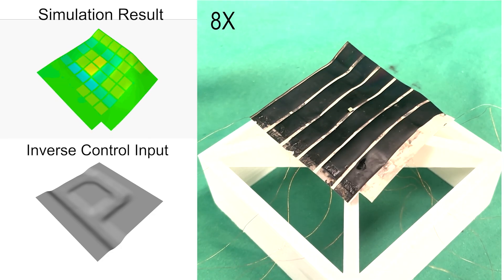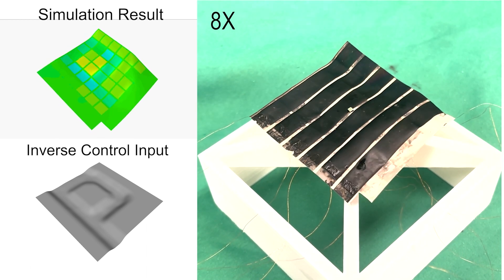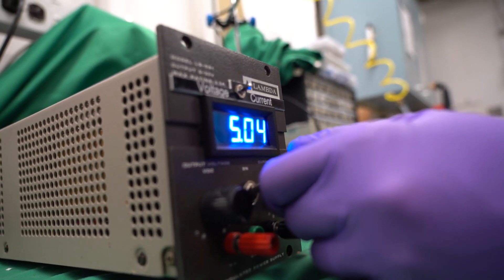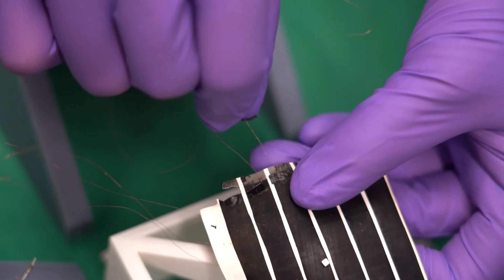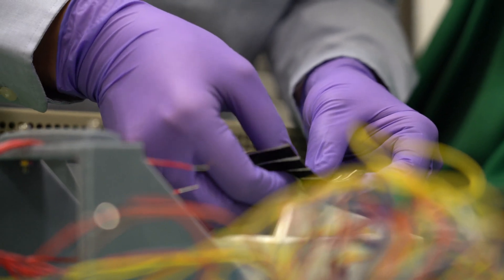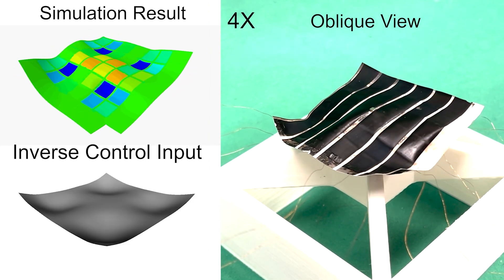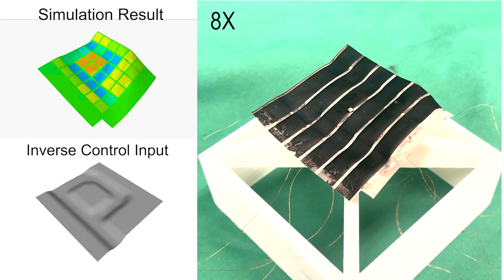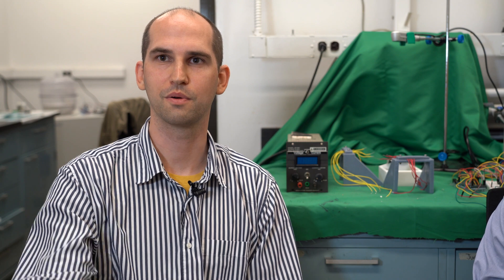Soft morphing robotics inspired by pixel displays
Biological creatures have thousands of muscles that help them to move effortlessly. Duplicating that in a robot would require numerous actuators, wires, and other machinery. Purdue University researchers have borrowed technology from pixel-based displays to create flexible, paper-thin surfaces that can morph into detailed 3D shapes without bulky infrastructure.